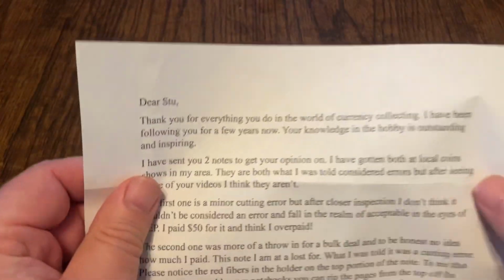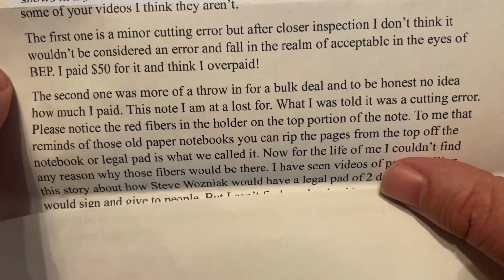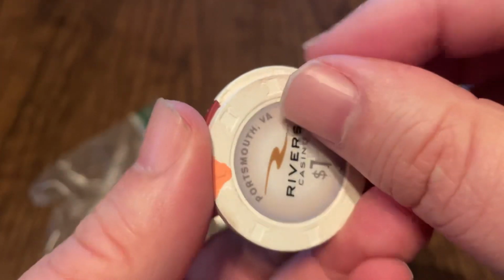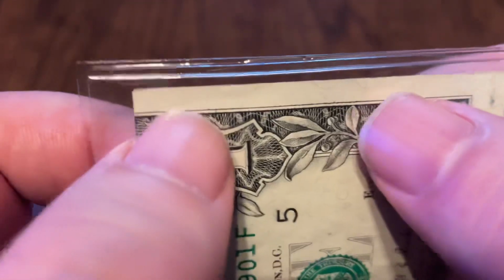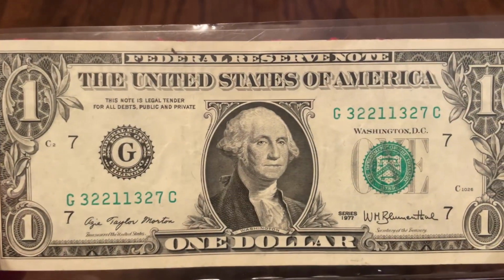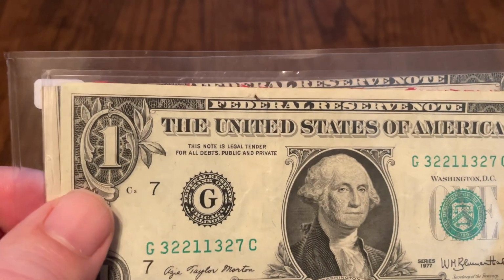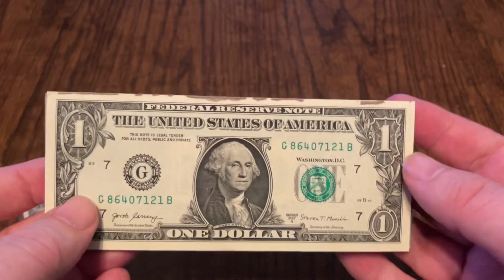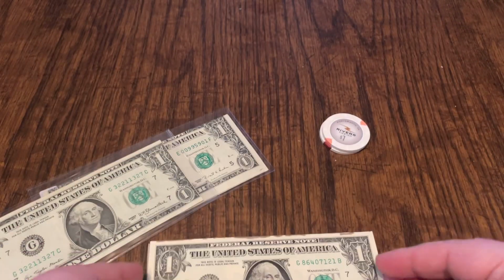Monday mail call cutting errors?